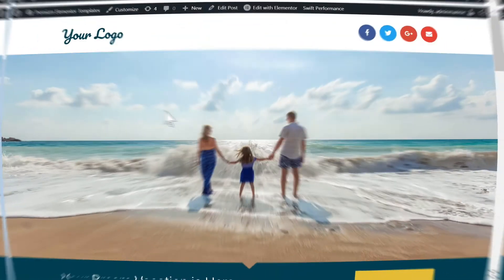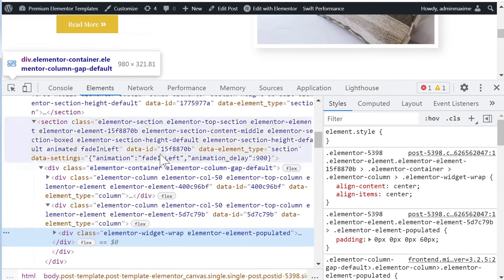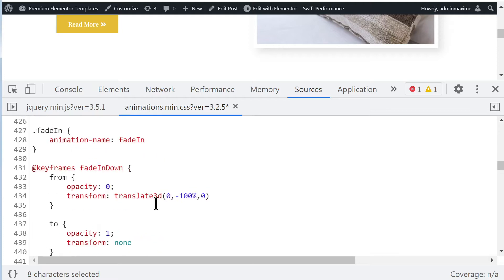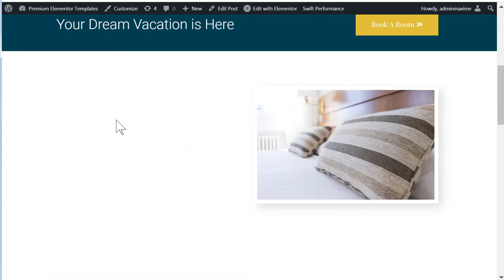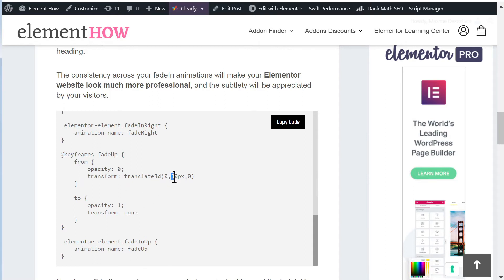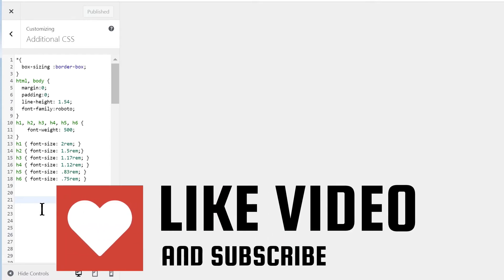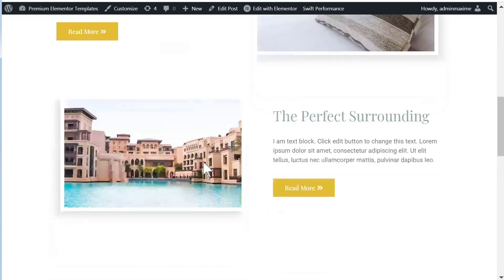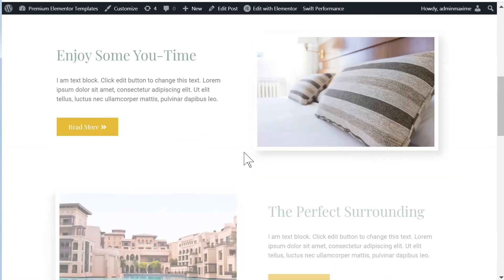Improving The Default Elementor Entrance Animations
Let's be straight talking here, the default Elementor animations kind of suc...h as they are.

To fix this problem, all we have to do is simply add this CSS (find it at the link above) to our website. It can be in the WordPress customizer ➔ additional CSS, in the child theme styles.css file, in a Code Snippet, or anywhere else... It will work.